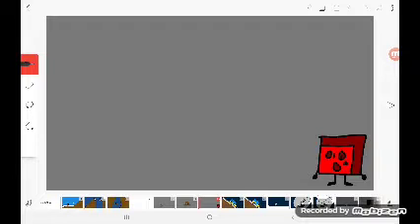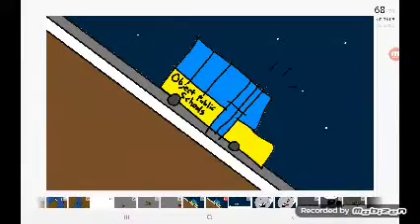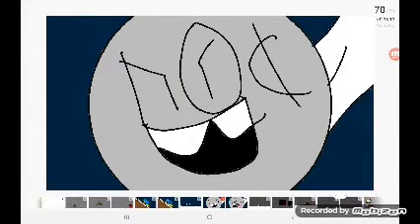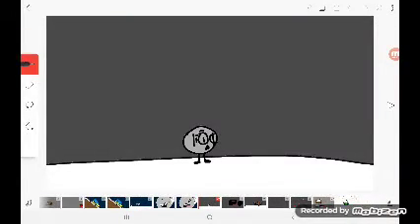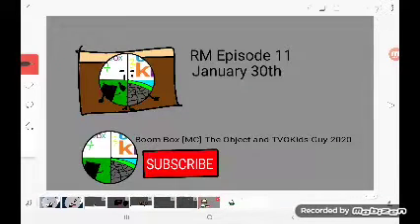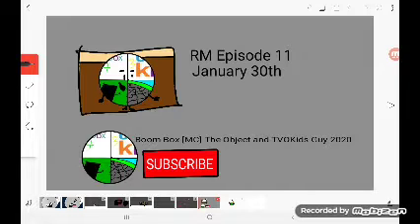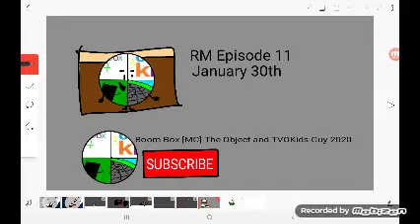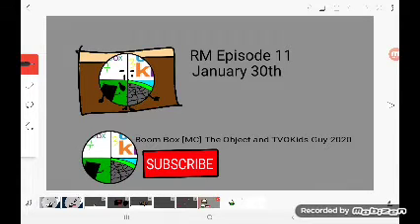RM 10: The Manly Reality Christmas and New Years special